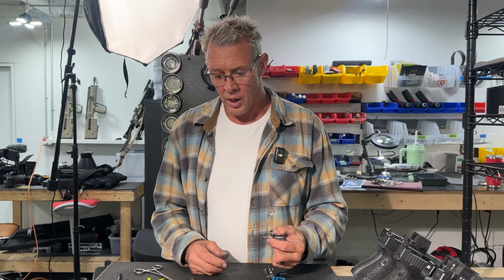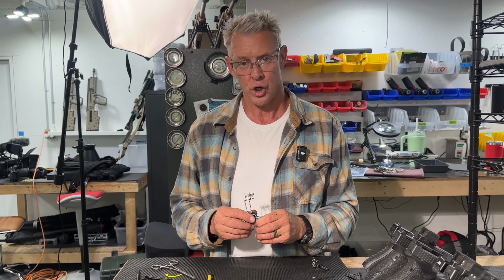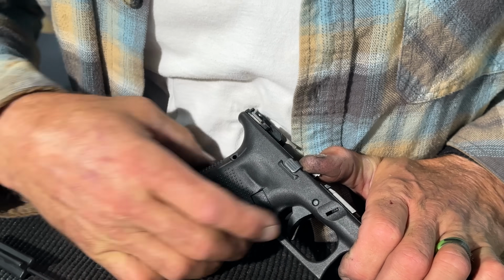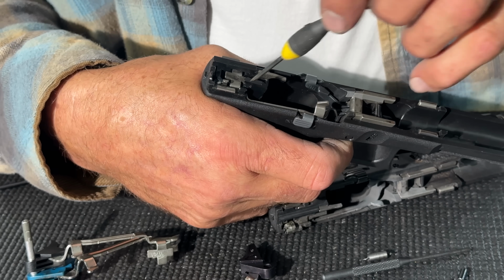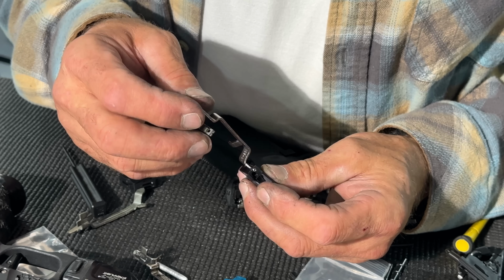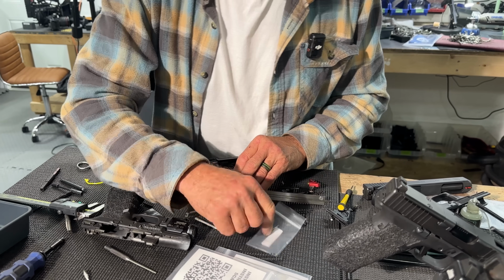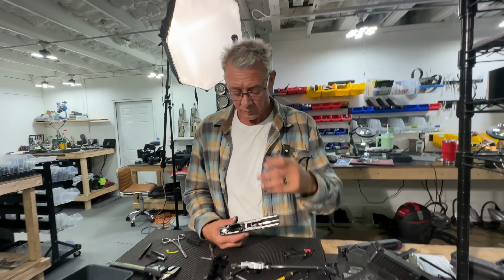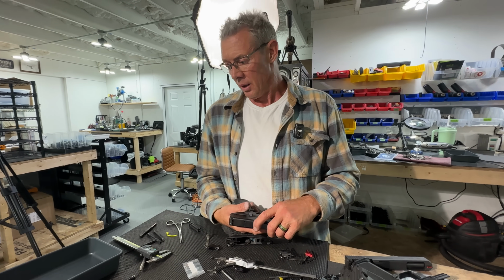Trigger Efficiency: FACTS Not Opinions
Breaking down the real, measurable differences between OEM, Aftermarket, and Vex trigger shoes. From pre-travel and over-travel to reset efficiency and safety, it’s all laid out with side-by-side comparisons.

Get real, side-by-side comparisons of OEM, aftermarket, and VEX trigger shoes. This video breaks down pre-travel, over-travel, and reset performance with real data and slow-motion footage—no fluff, just results. Ideal for shooters seeking the most efficient trigger setup.

00:00 Intro
01:12 Overview
03:45 Pre-Travel Comparison
05:30 Over-Travel
07:10 Reset
08:35 Trigger Pull Data
10:05 Why VEX Wins
11:20 What to Choose
12:15 Wrap-Up